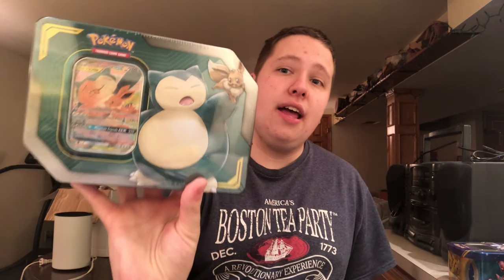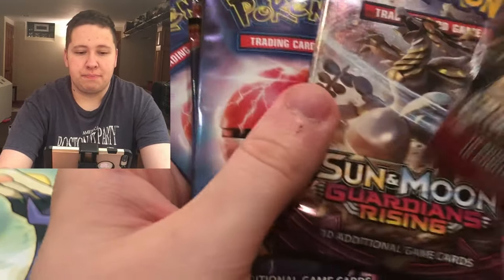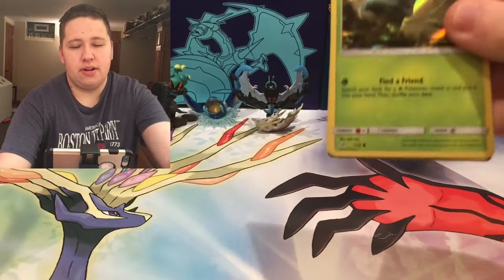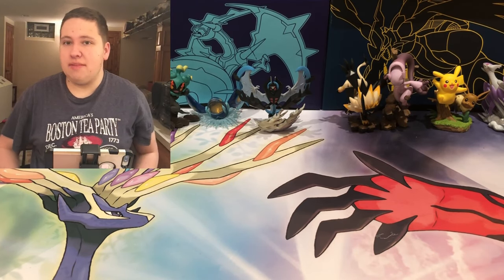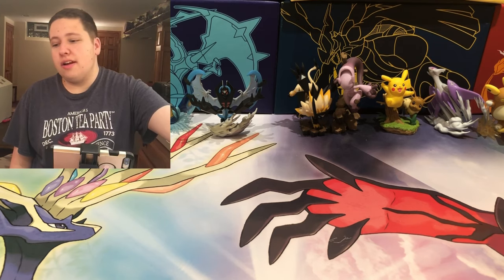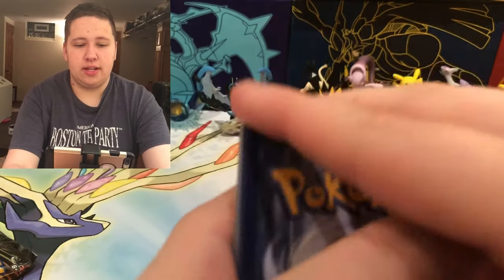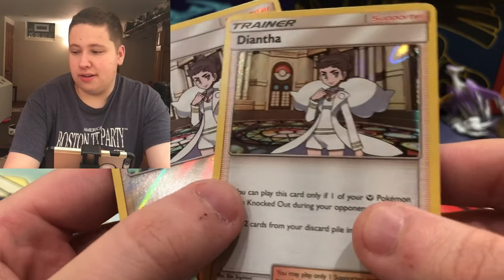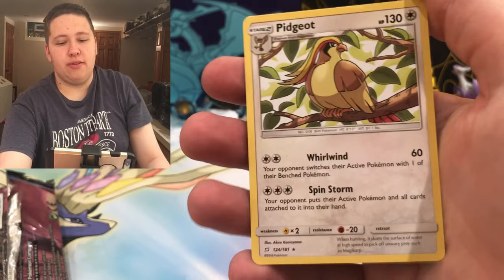OPENING CHEAP POKÉMON CARDS FROM BARNES AND NOBLE! (CHEAP POKÉMON CARDS PART 3) SECRET RARE PULL!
Here is my third part in my four part series where I buy cheap Pokémon cards from a variety of stores. This part is Barnes and noble. There is a sale of buy one get one 50 percent off for Pokémon cards $14.99 or up. I also had a 20 percent off coupon from the Barnes and Noble website.